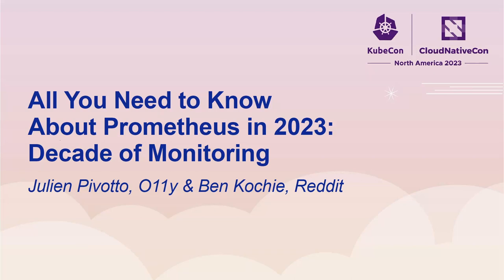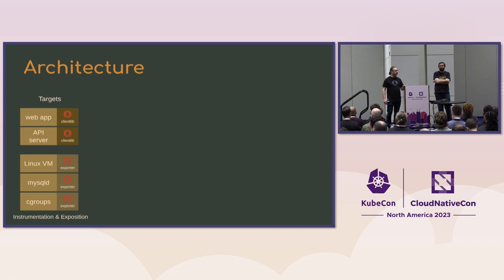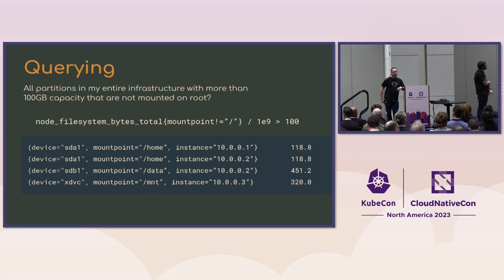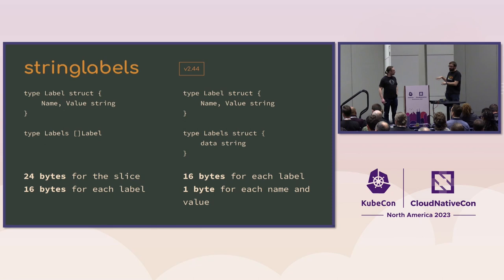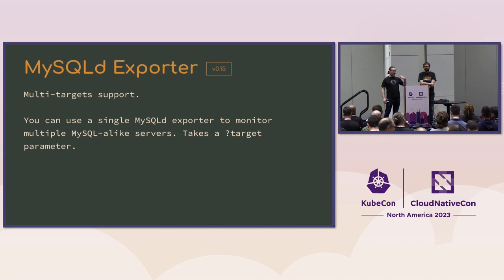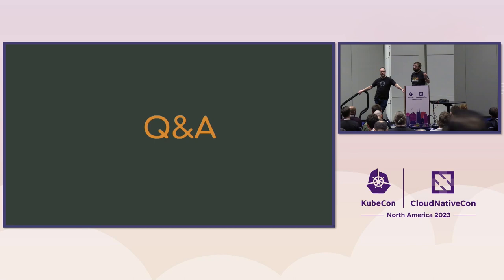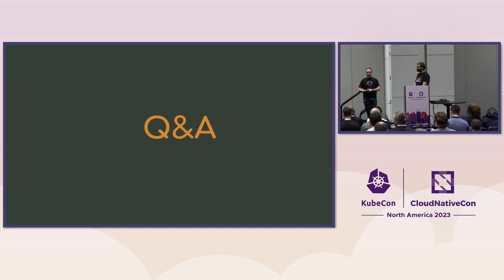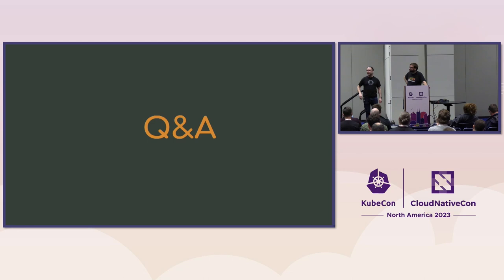All You Need to Know About Prometheus in 2023: Decade of Monitoring - Julien Pivotto & Ben Kochie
All You Need to Know About Prometheus in 2023: Decade of Monitoring - Julien Pivotto, O11y & Ben Kochie, Reddit

Prometheus is a popular open-source monitoring system many organizations use to reliably collect, analyze and alert on metrics from their systems and applications. However, no need to feel FOMO if you have yet to learn about Prometheus! Join this talk to learn the basics, essential features and best practices from long-time maintainers: Julien & Bartek. What if you are a true Prometheus legend solving advanced use cases? That's great too! After over a decade of innovating in the open, the Prometheus community still delivers new features, integrations and optimizations. In this talk, you will learn what's new and shiny: how to reshape your instrumentation with exemplars and new histograms, improve the accuracy of your counters, integrate with other systems, e.g. OpenTelemetry and much more. We'll finish with contribution tips--there is still a lot we can improve together 💪🏽 See you!